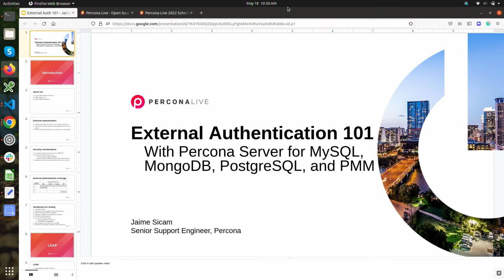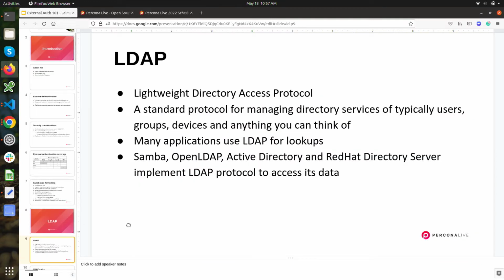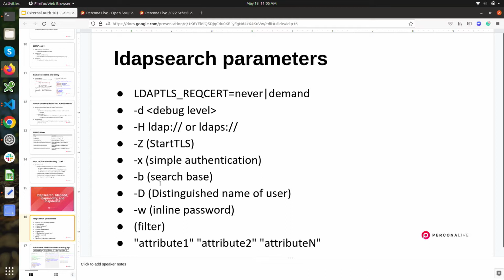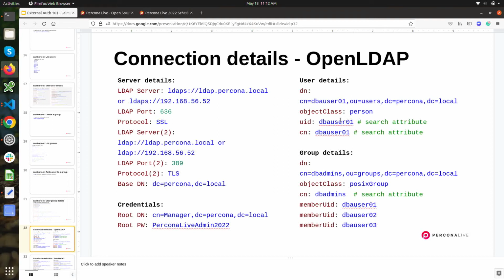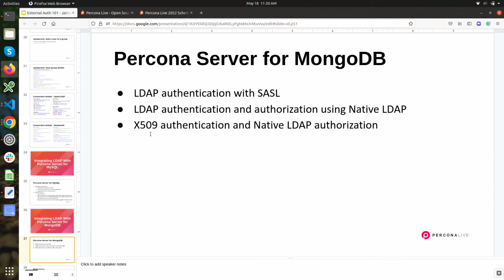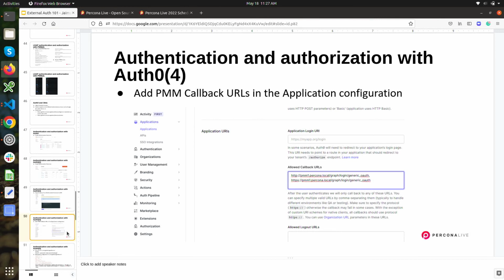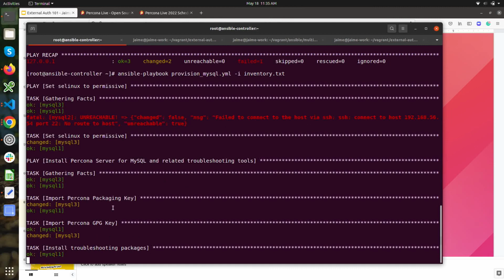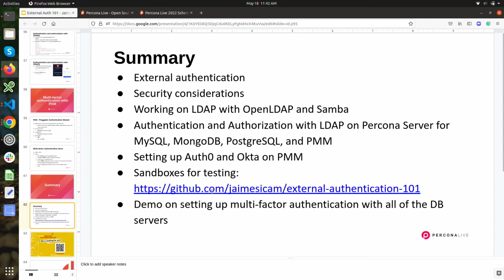External Authentication 101 With Percona Server for MySQL, MongoDB and PostgreSQL and PMM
External Authentication 101 With Percona Server for MySQL, MongoDB and PostgreSQL and PMM - Jaime Sicam | Percona Live 2022.

As a support engineer in Percona, we've come across tickets that deal with integrating Percona Server and Percona Monitoring and Management (PMM) with external authentication backends such as OpenLDAP, Windows AD, Centrify, Auth0, and recently, Okta. In support, we do not have access to some of these products, so we need to be creative on how to troubleshoot these.

I will share my experience in setting up and troubleshooting:

1. Sandbox for external authentication with Samba AD and OpenLDAP with Vagrant/Ansible
2. External authentication with Percona Server for MySQL, MongoDB and PostgreSQL
3. LDAP, Auth0 and Okta integration with PMM